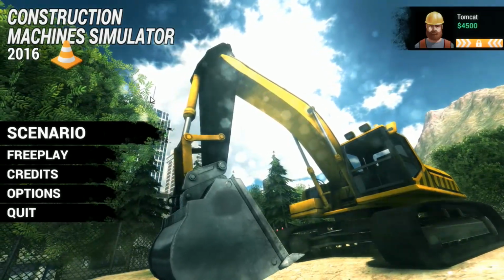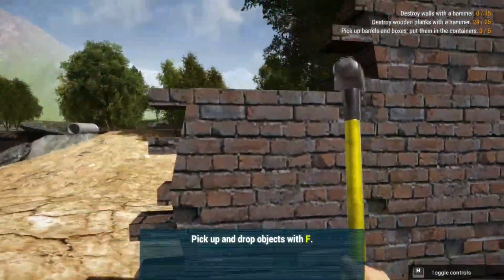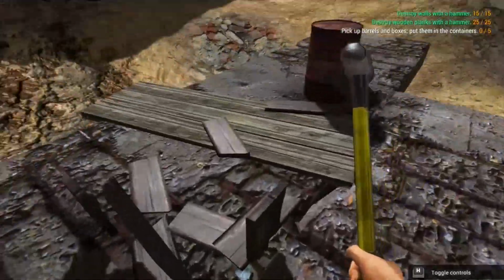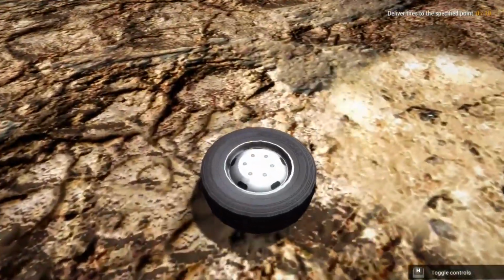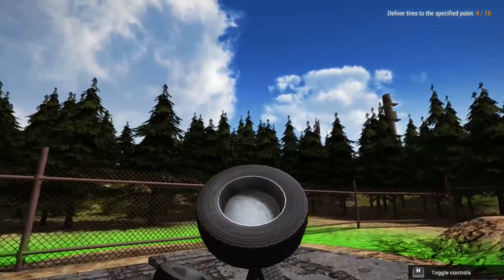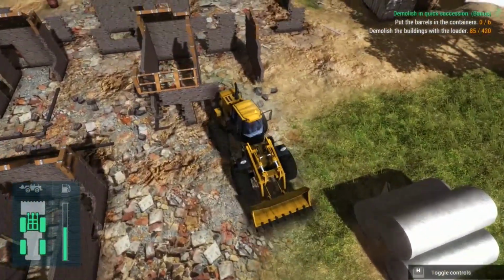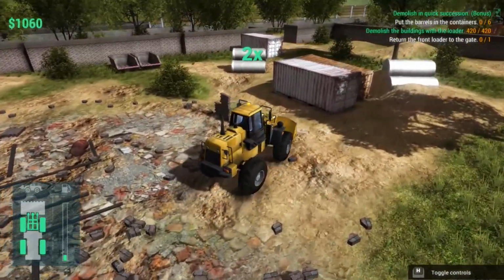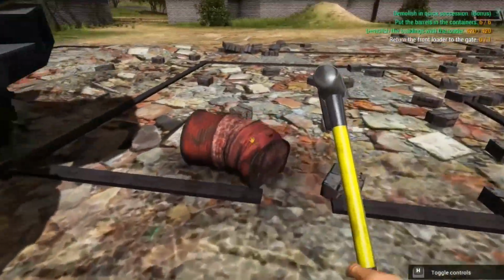Construction Machines Simulator 2016 | Tomcat Demolition!